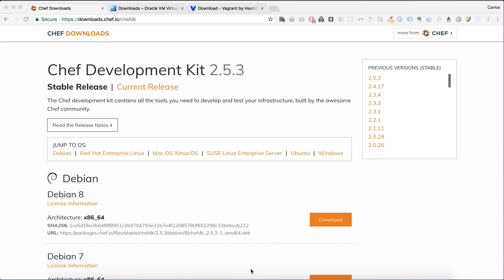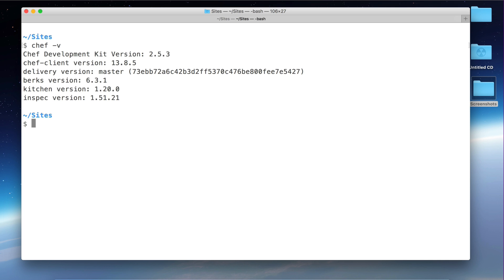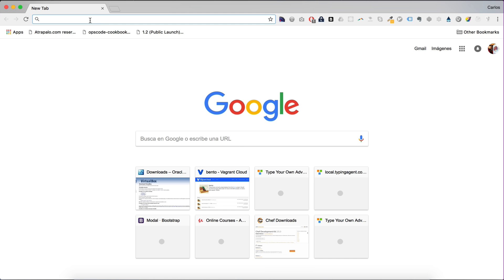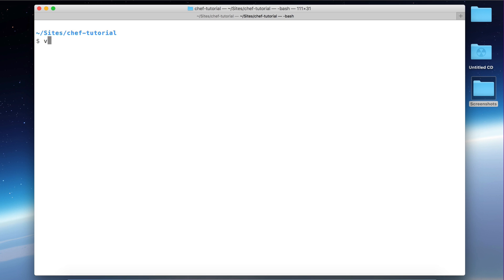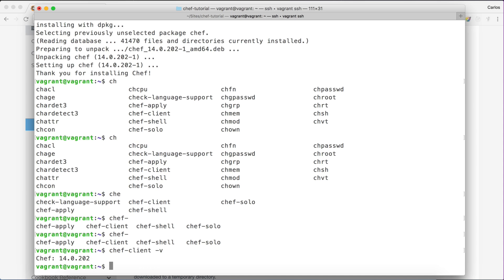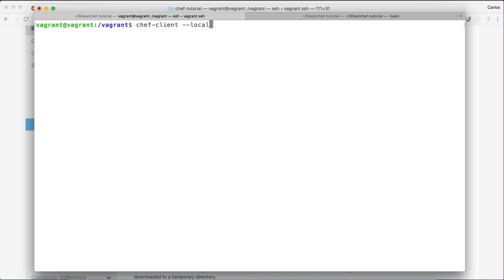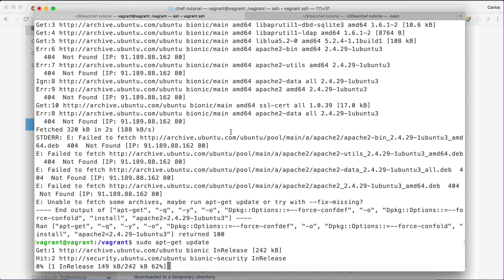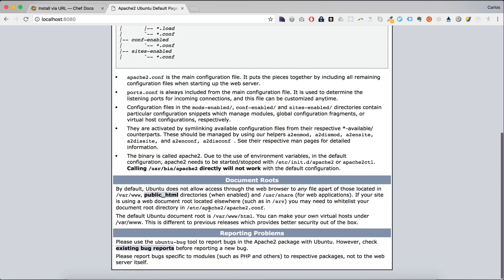Chef Tutorial for Beginners Part 2 - How to Setup your Workstation and Create Your First Recipe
In this Chef Tutorial I will show you how to setup your Chef workstation and we'll start playing with Chef using a Virtual Machine.